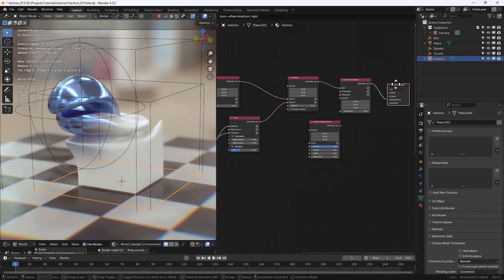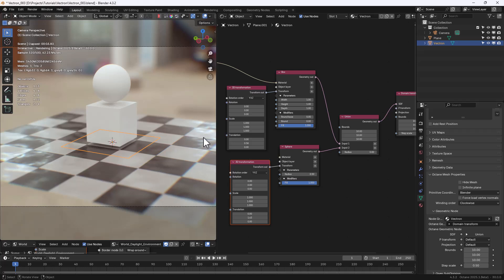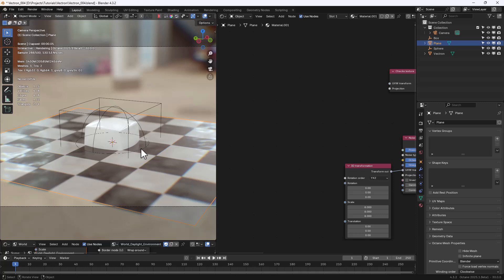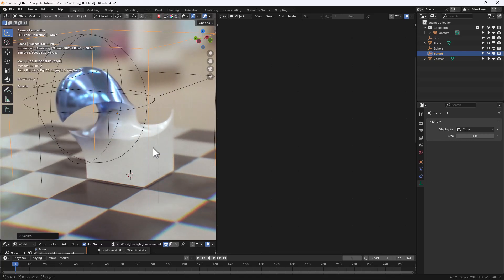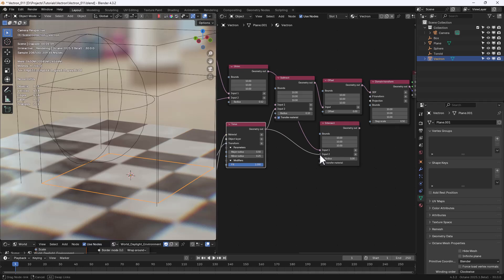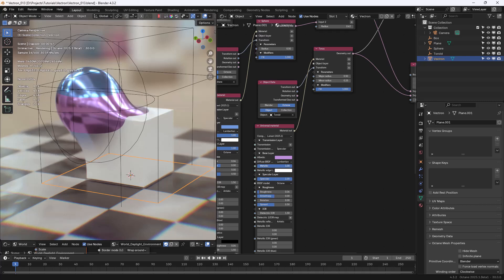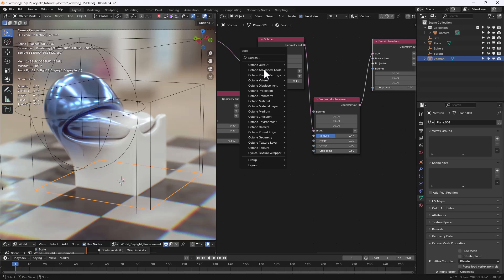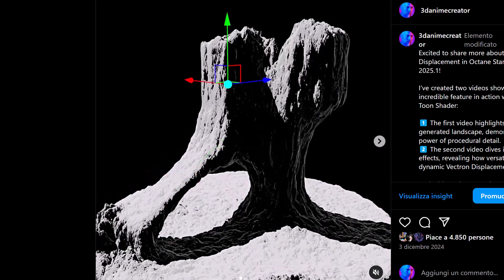OctaneRender for Blender - Introduction to Vectron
This video from Lino Grandi is an introduction to Vectron in OctaneRender for Blender, focusing on the core vector operators that power procedural modeling. Unlike traditional geometry, Vectron generates objects mathematically, making it incredibly efficient and lightweight.